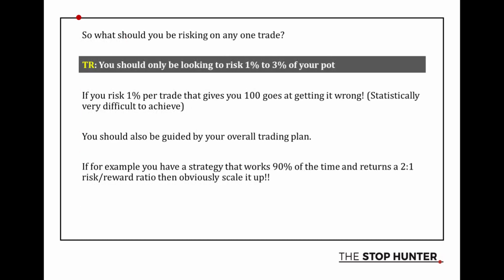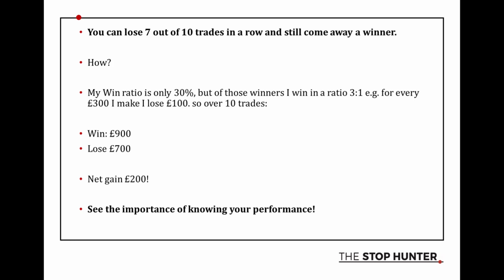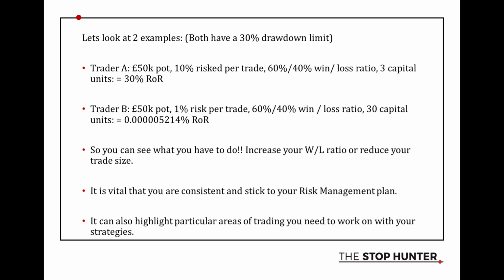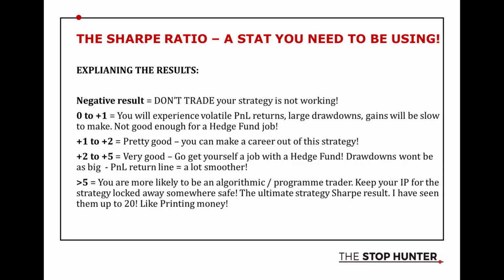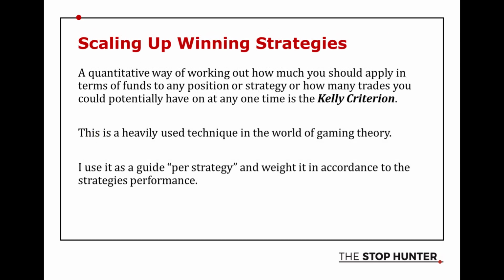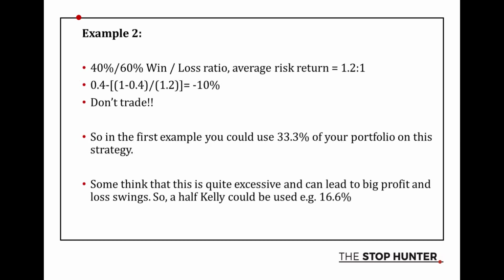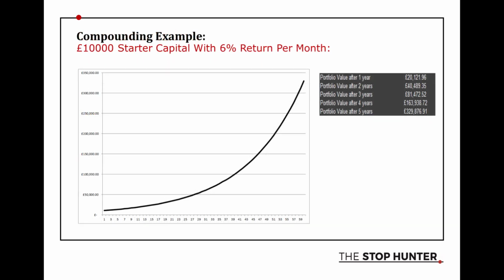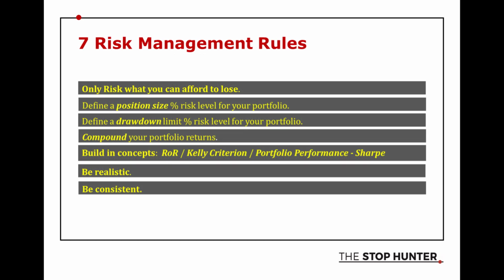7 RISK MANAGEMENT TRADING RULES YOU MUST USE IF YOU WANT TO MAKE MONEY TRADING!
RISK MANAGEMENT - overlooked as a 'boring' subject! It can be the difference though as to whether you make A LOT of money trading or lose the lot! In this video I've come up with 7 Risk Management rules you NEED to build into your trading that will help you become a successful trader! If you ignore them you are going to struggle!!

THE STOP HUNTER Broker recommendations to trade:

🔴Stocks, Options, Futures:
**TIGER BROKERS

Stephen